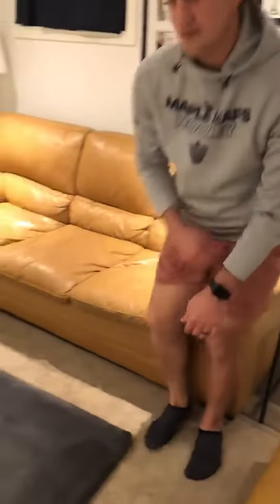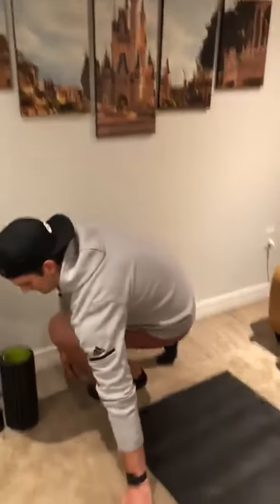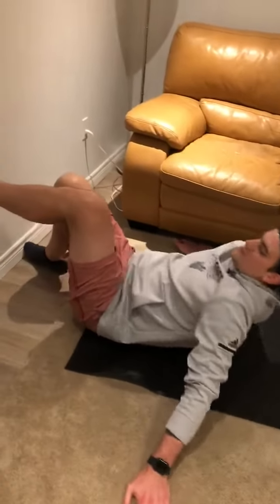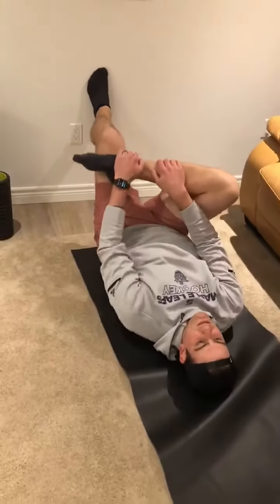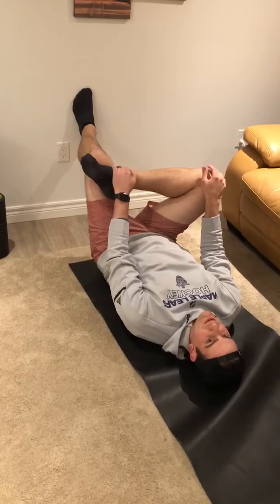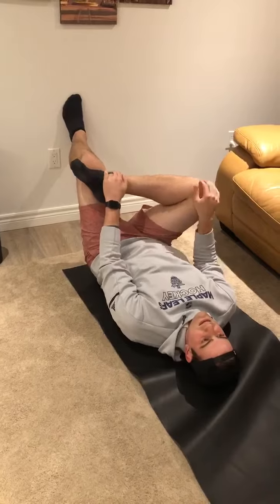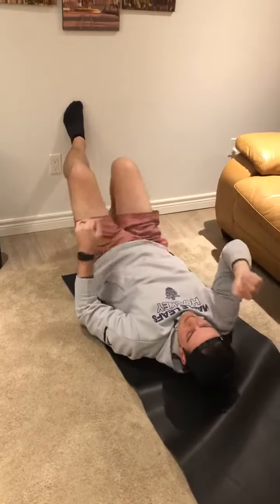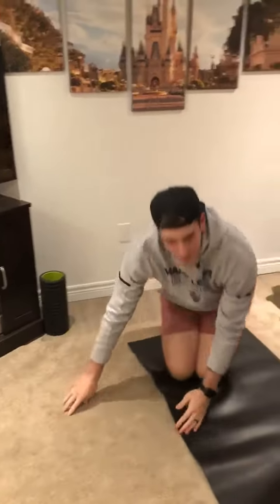Figure 4 stretch with Nick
Nick shows us a simple way to do the figure 4 stretch in the comfort of your own home (with the help from his assistant Rider).